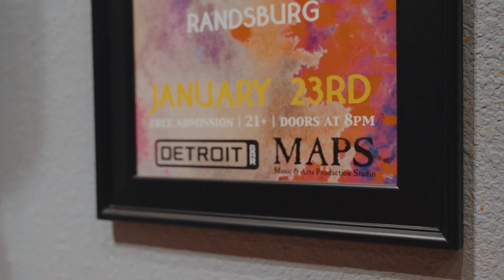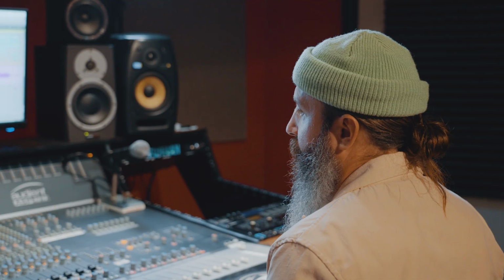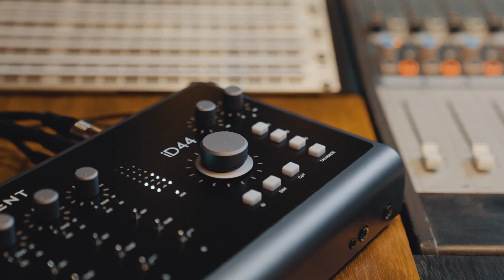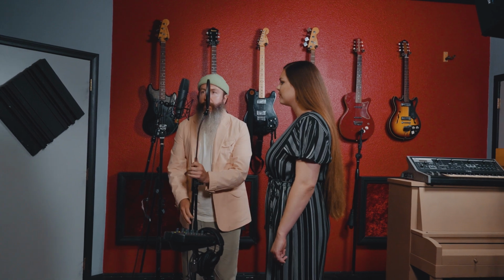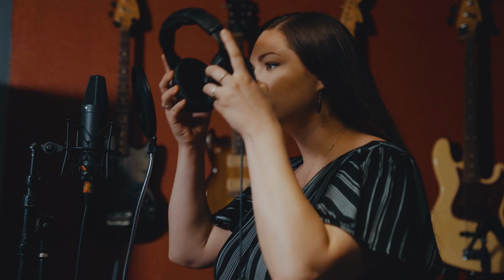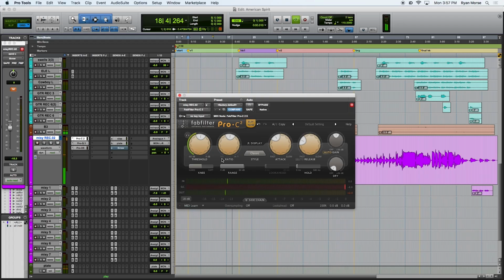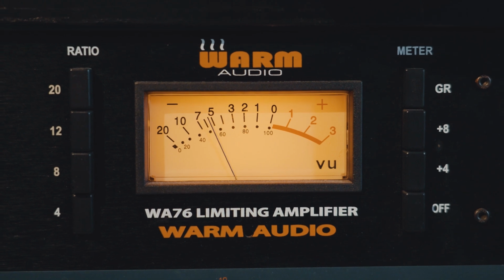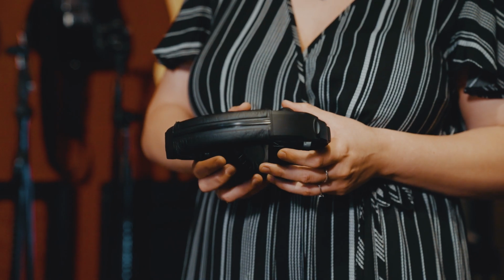How to Record Pop Vocals with Damien Lewis and MISY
We spoke with Grammy-nominated mix engineer and producer, Damien Lewis, about his pop vocal recording workflow using the iD44 MKII audio interface. Damien shares some of his top tips on running a successful vocal recording session while tracking the incredible MISY and her song American Spirit.